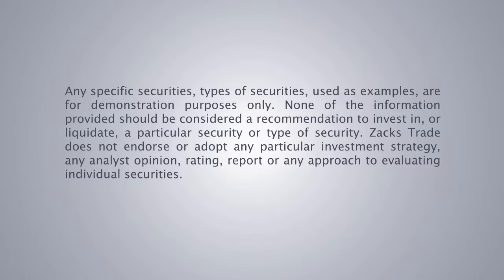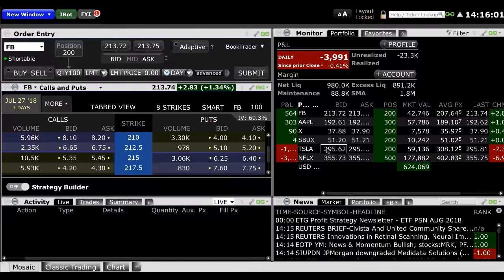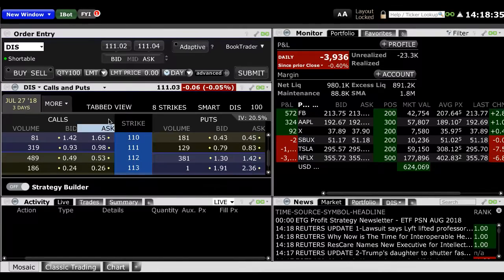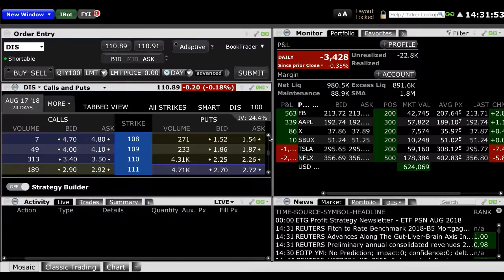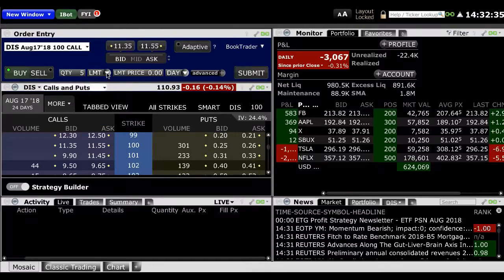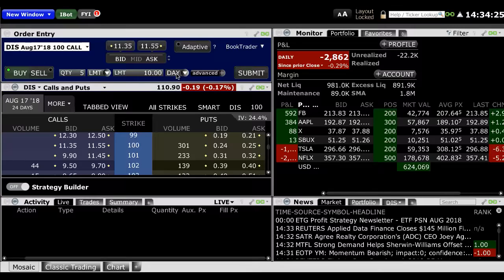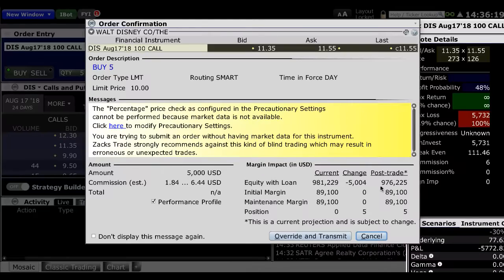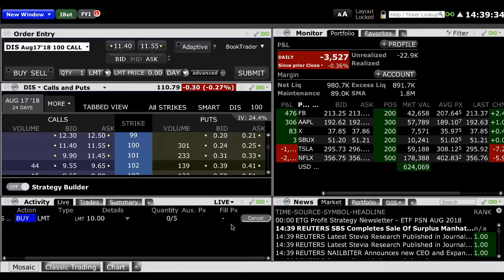Placing Option Order in ZacksTrade Pro - Zacks Trade, division of LBMZ Securities, member FINRA/SIPC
This tutorial will demonstrate how to view an option chain and place an option order in ZacksTrade Pro.